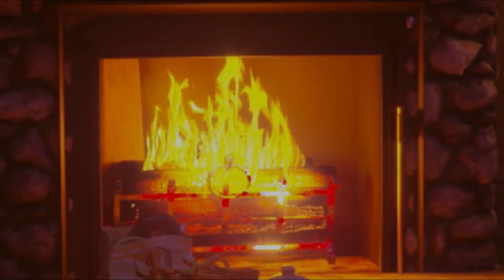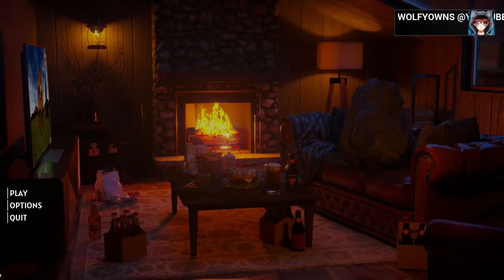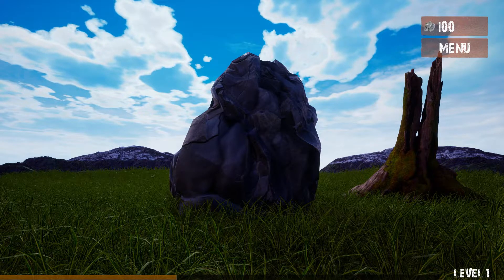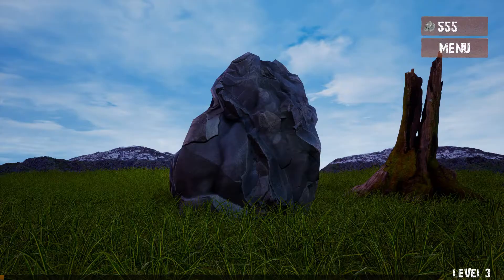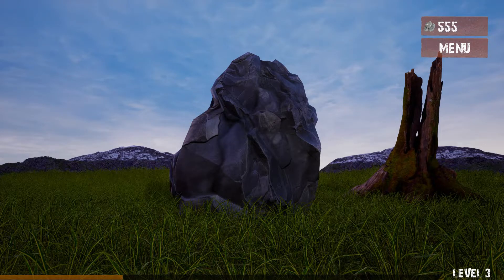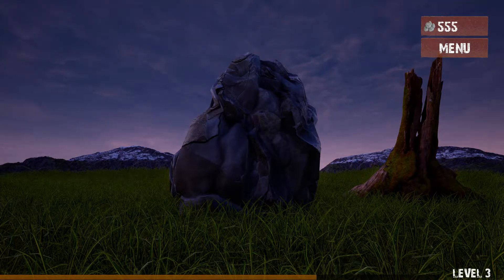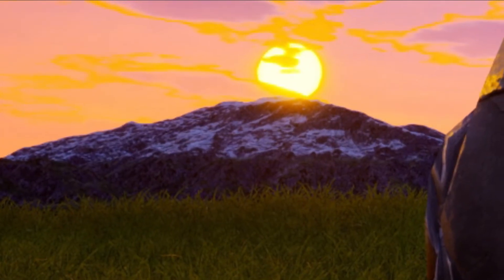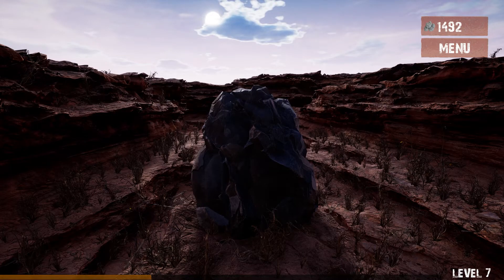HARDEST GAME EVER!!! & Channel Update 2021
Playing the the Hardest Game Ever! We're also gonna be going over our future plans for the channel and maybe bring back somethings you guys wanted me to finish.
(Ps. I Mic might sound different, idk what happen but I guess the windows update changed all my settings lol rip)

!Welcome to The WolfPack!